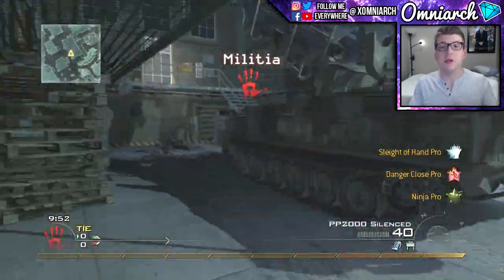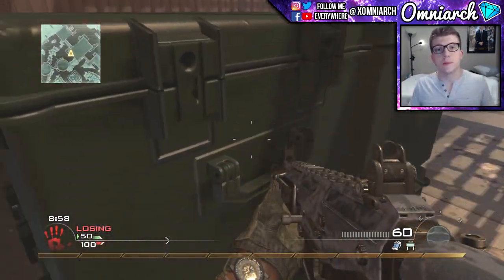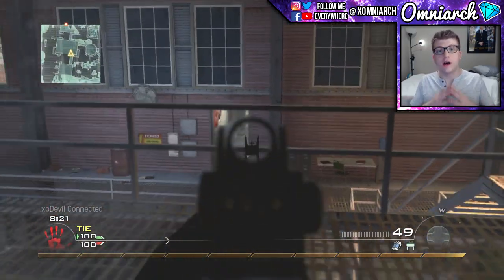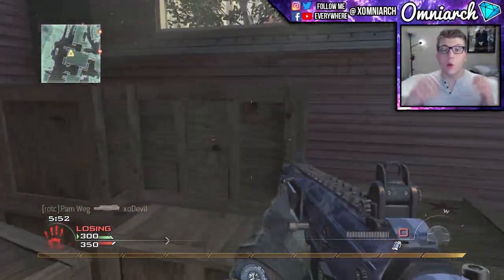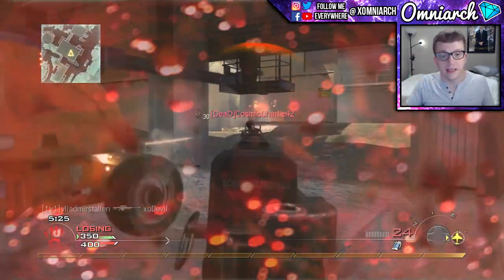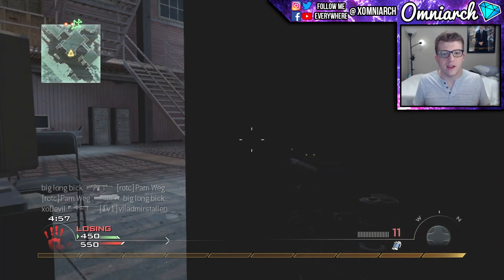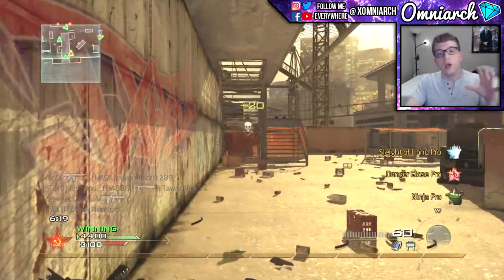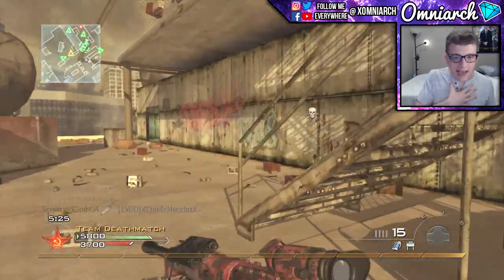EVERYTHING WE KNOW: MODERN WARFARE KILLSTREAKS! (Killstreaks in Modern Warfare 2019, NUKE RETURNS?!)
⚔ GET RISE OF KINGDOMS FOR PC! EVERYTHING WE KNOW: MODERN WARFARE KILLSTREAKS! (Killstreaks in Modern Warfare 2019, NUKE RETURNS?!)
📖 MY BOOK, HOW TO GROW A FOLLOWING

🌟 PSN:   xOmniarch
🌟 Xbox Gamertag: xOmniarch
🌟 Skype: Omniarch x

Omniarch is a Call of Duty Gameplay Commentator who currently posts COD BO4 Gameplay! Call of Duty BO4 is a first person shooter game for the Xbox One, PS4, and PC. Most videos will try to help players become better at Call of Duty Black Ops 4 by providing them with the best tips for COD BO4! A playlist has been created that includes Call of Duty BO4 tips and tricks such as COD BO4 best class setup, Call of Duty BO4 best assault rifle, COD BO4 best SMG, COD BO4 best basic training, Call of Duty BO4 best equipment, and COD BO4 easy headshots (COD BO4 fast headshots)!

In this video I talk about Call of Duty, Modern Warfare, Modern Warfare 2019, Call of Duty Modern Warfare 2019, Modern Warfare 2019 Killstreaks, Modern Warfare 2019 Leak, Modern Warfare 2019 Leaks, Nuke in Modern Warfare 2019, Nuke in Modern Warfare, Is the Nuke in Modern Warfare, Modern Warfare Multiplayer, Modern Warfare 2019 Multiplayer, Modern Warfare 2019 Multiplayer Reveal, Modern Warfare 2019 Multiplayer Gameplay, Modern Warfare 2019 Nuke, is modern warfare 2019 fast paced, and the tactical nuke! .